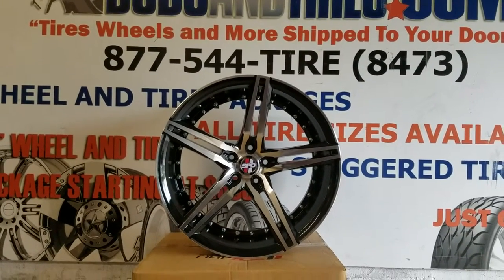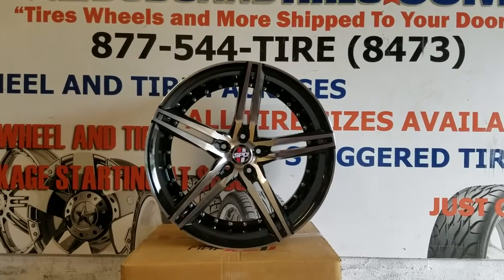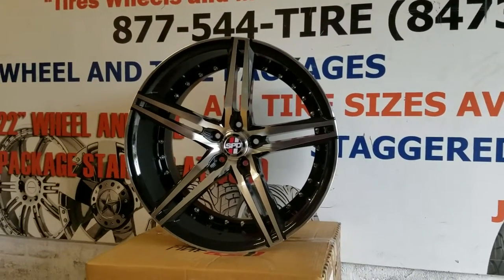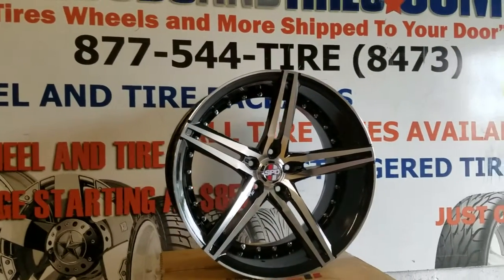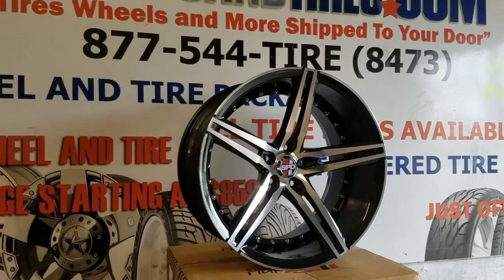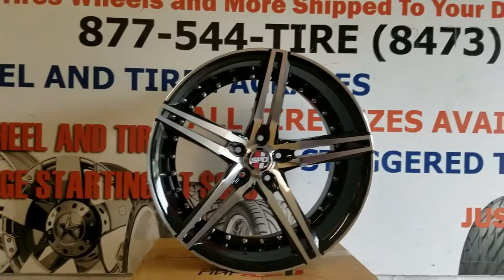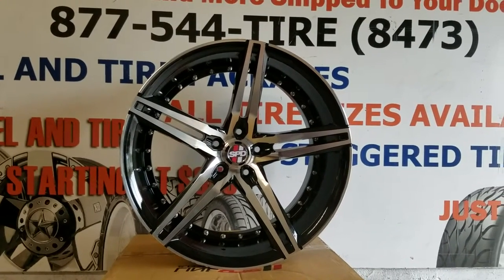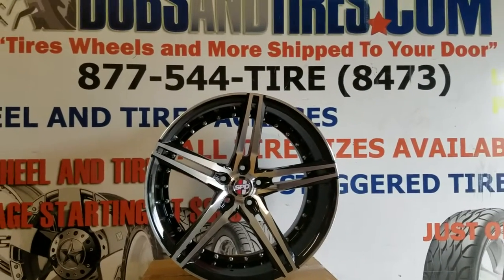Dubsandtires.com 20 Inch Staggered 20x9,20x10.5 SpdLine 009 Wheels Free Shipping